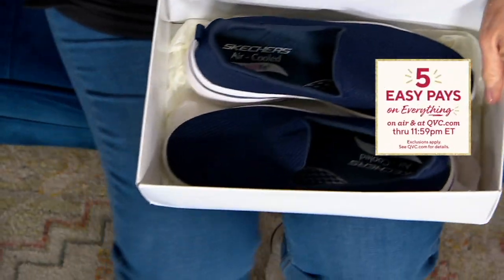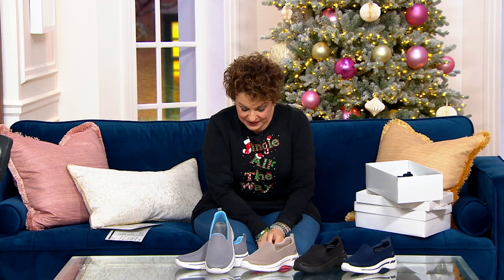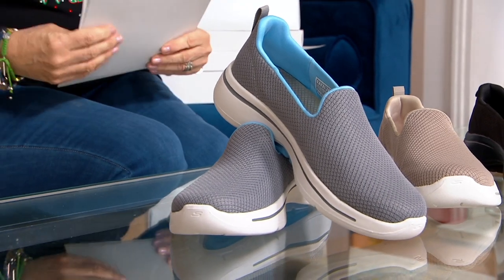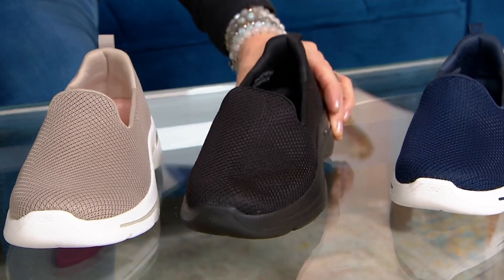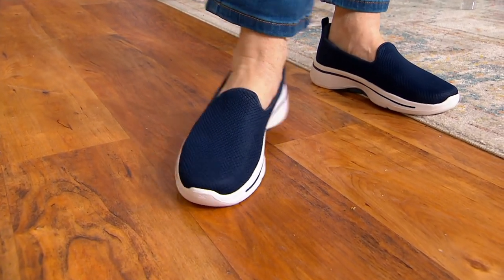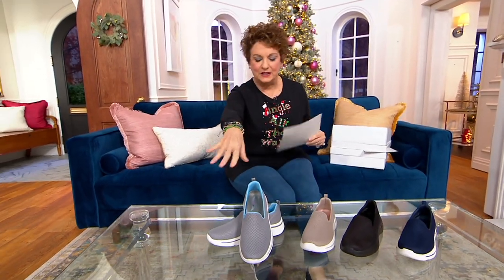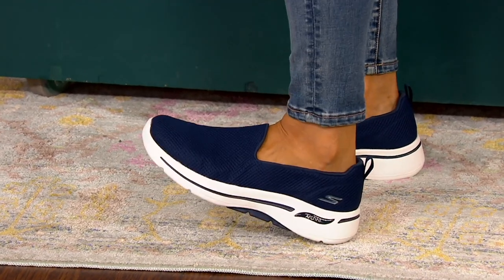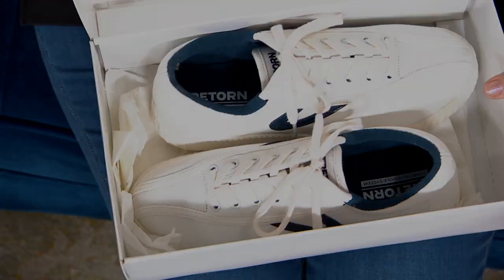Skechers GOwalk Arch Fit Washable Knit Slip-Ons - Grateful on QVC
Skechers GOwalk Arch Fit Washable Knit Slip-Ons - Grateful

Enjoy walks with friends (furry friends included) in these machine-washable knit slip-on shoes that boast supreme comfort. From Skechers.